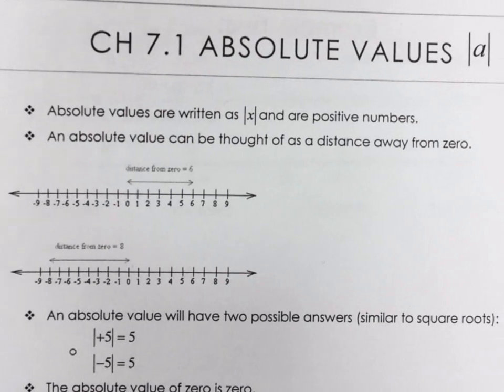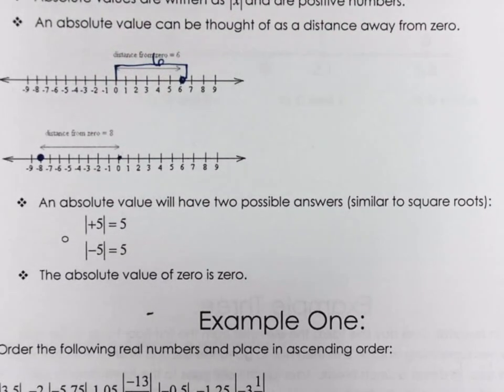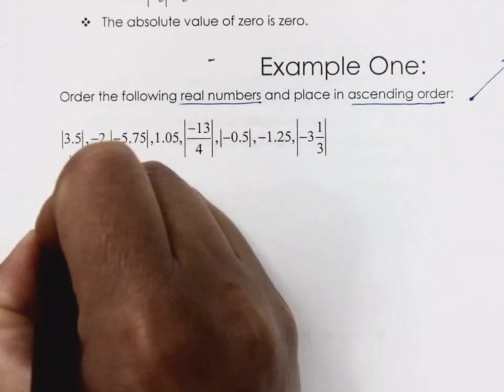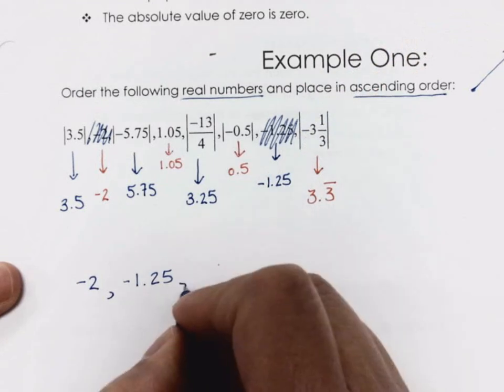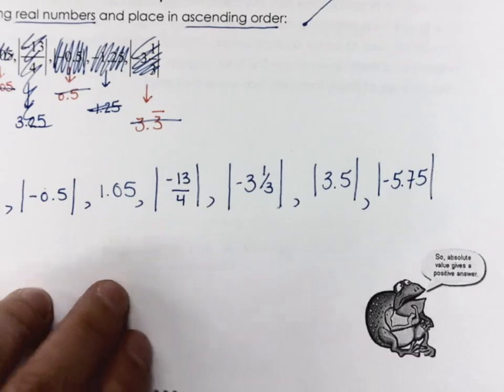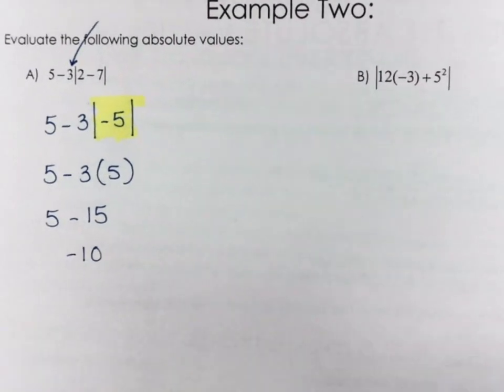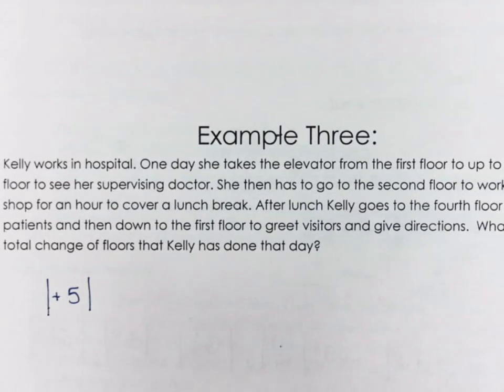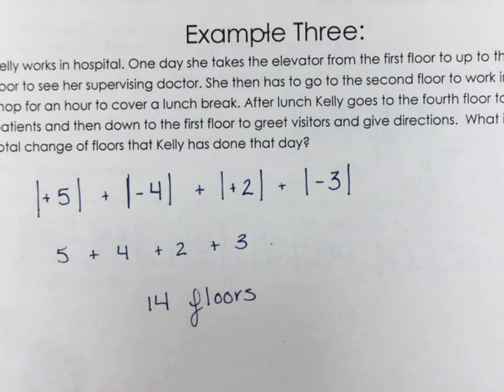7.1 Absolute Values